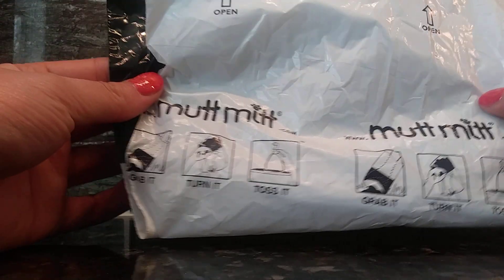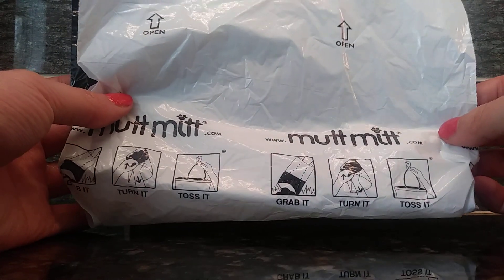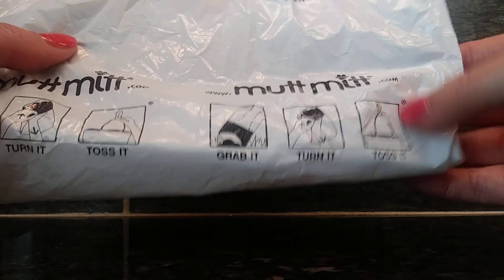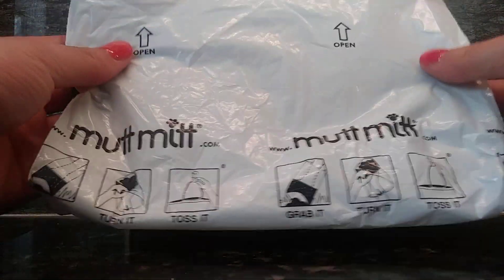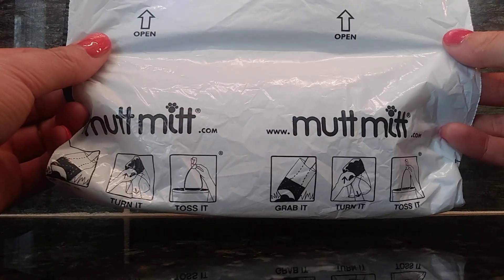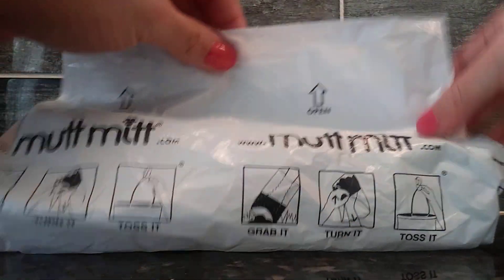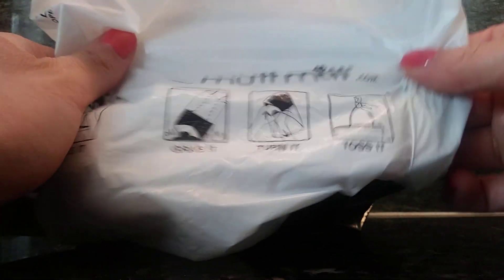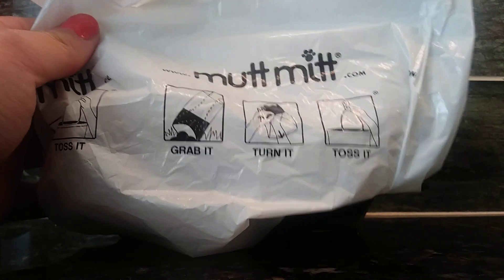In Hand Review of Mutt Mitt Dog Waste Pick Up Bag